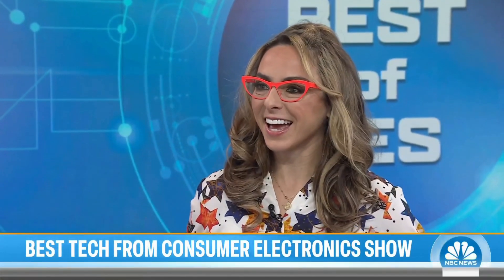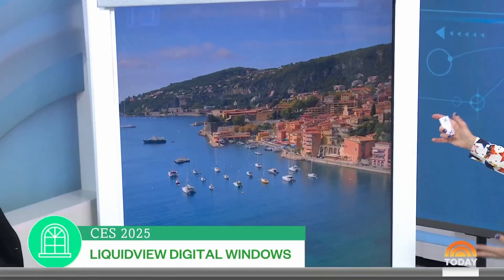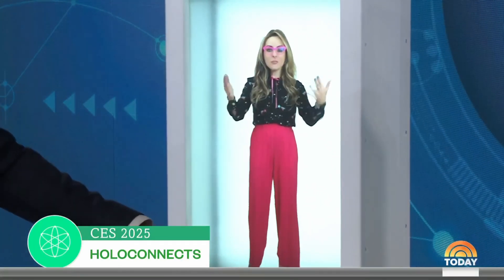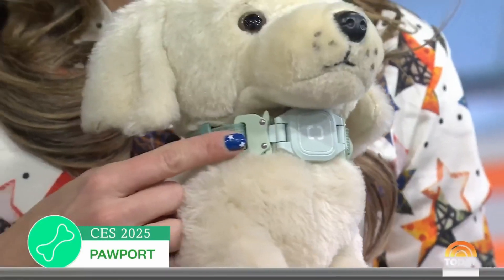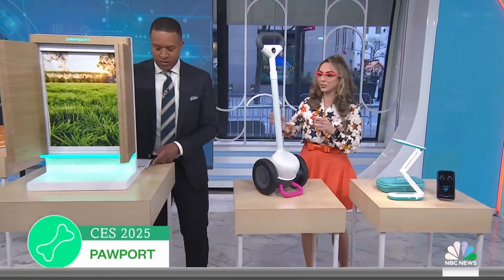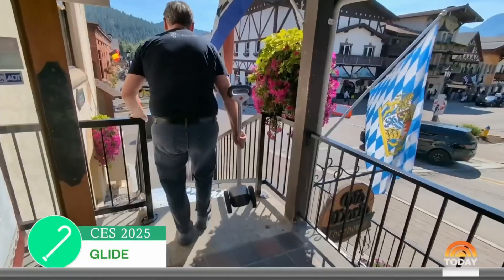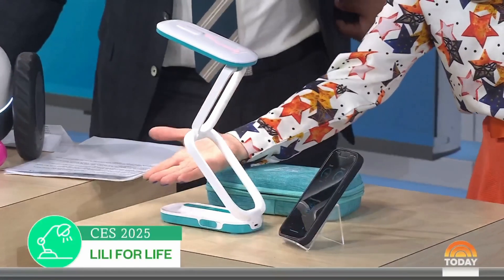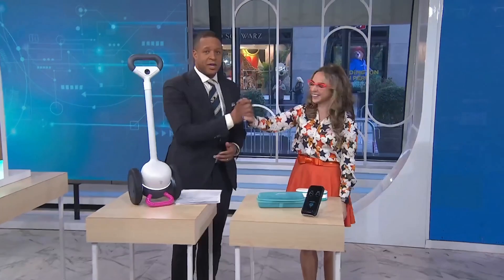Best of CES -- Top Tech Featured on TODAY Show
It's one of my biggest challenges every year -- spending days at CES seeing so much amazing new technology and narrowing down to my top picks to share on-air! 🤓 Every year on TODAY Show we do a "Best of CES" and put the spotlight on five products. Additionally, its also a challenge then getting all the prototypes from Las Vegas to our studios in NYC! Come have a look at what landed as my top picks!

Featuring: Holoconnects, Lily for Life, LiquidView, Pawport and Glidance.